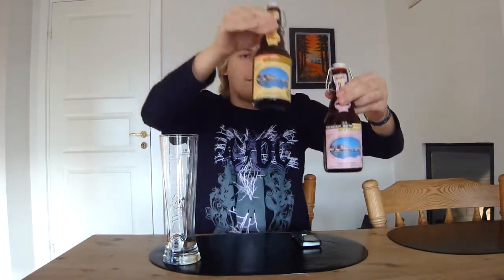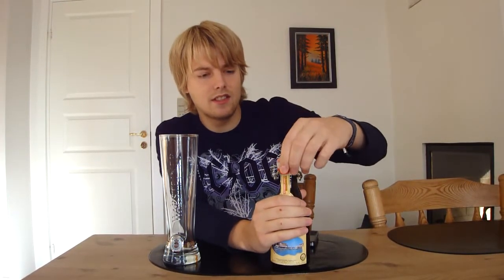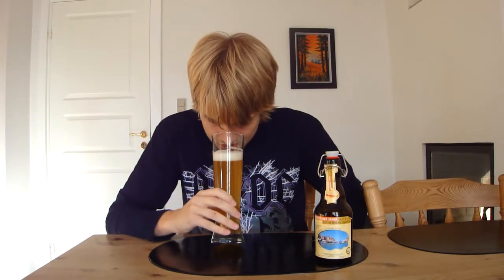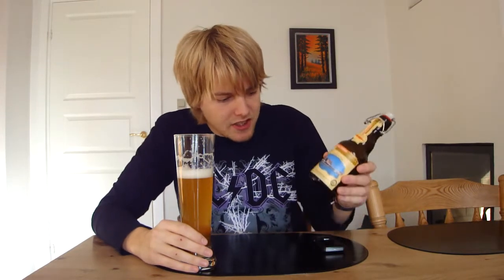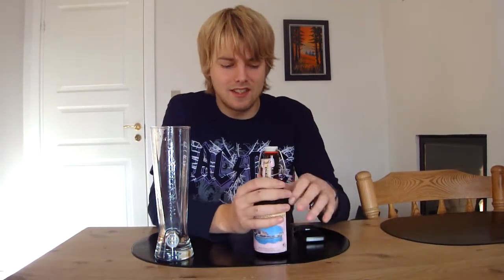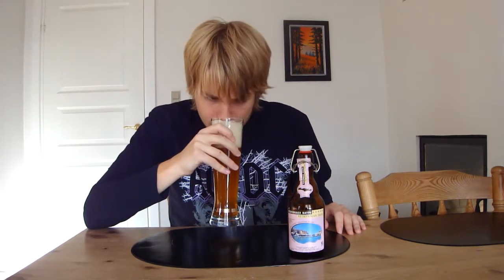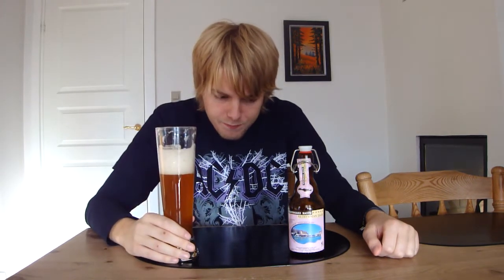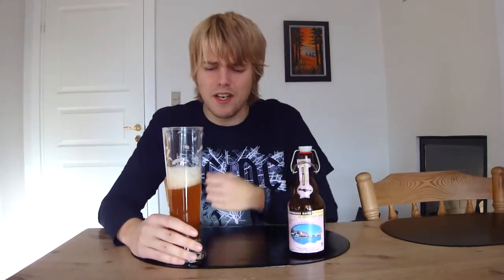TMOH - Beer Review 228#: Rethymnian Blonde & Rethymnian Dark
Information About These Beer's:

Brewery: Rethymnian Brewery
Beers: Rethymnian Blonde & Rethymnian Dark
Styles: Premium Lager and Dunkel
Location: Brewed by the Rethymnian Brewery in Rethymno, Greece.
ABVs: 4,8% and 4,8%
Ratings: Rethymnian Blonde 55/100, Rethymnian Dark 50/100.